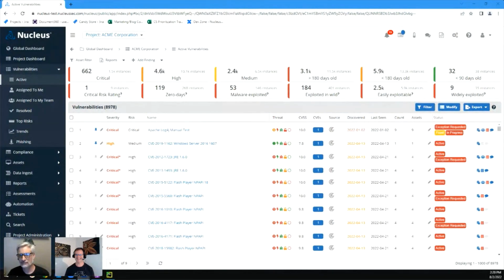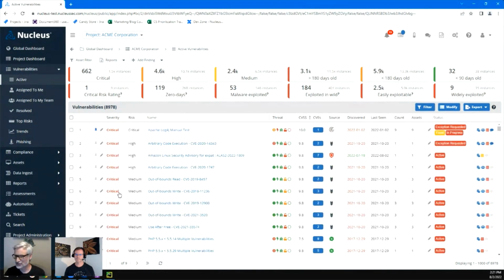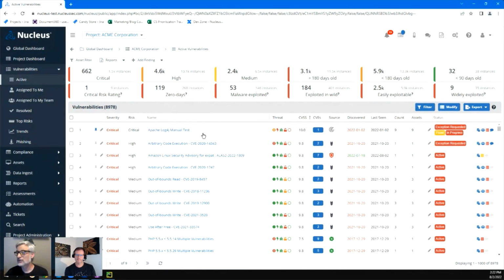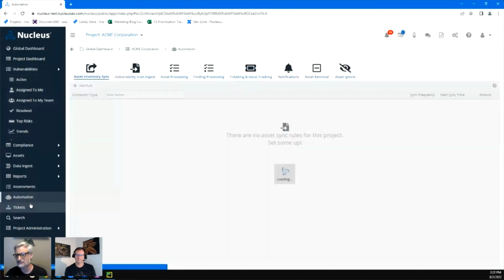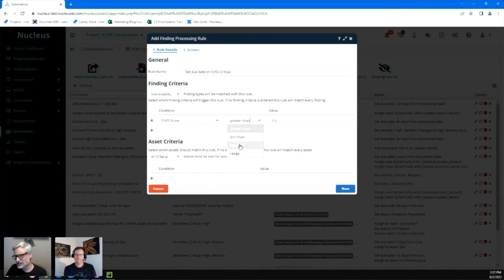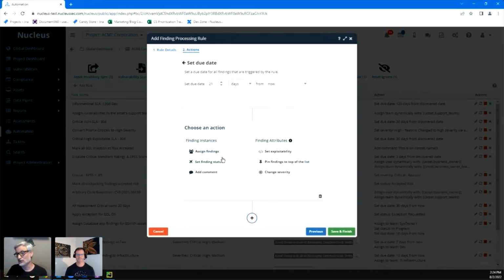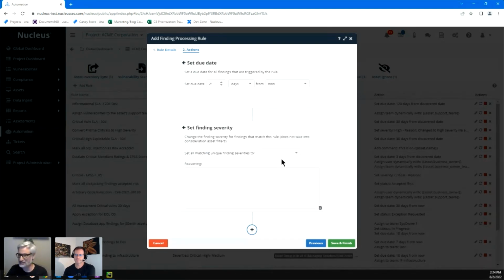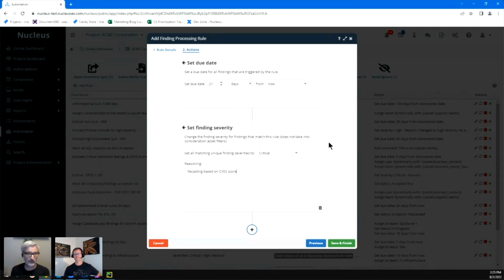How is CVSS Used for Vulnerability Management?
During this video you will learn:
- What is CVSS?
- How CVSS is Used for Vulnerability Management
- How CVSS applies to CVE and CWE vulnerabilities
- Limitations of CVSS

Adam Dudley and David Farquhar discuss Vulnerability Management and the Common Vulnerability Scoring System (CVSS).